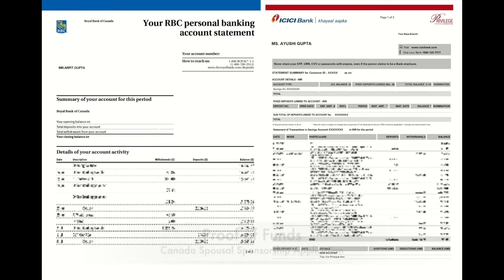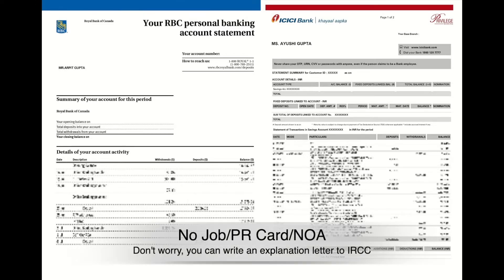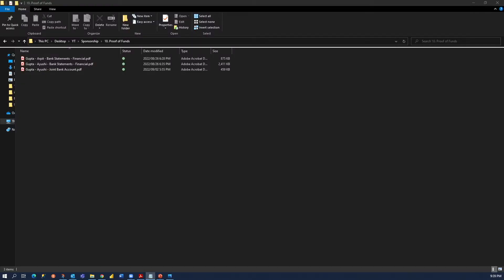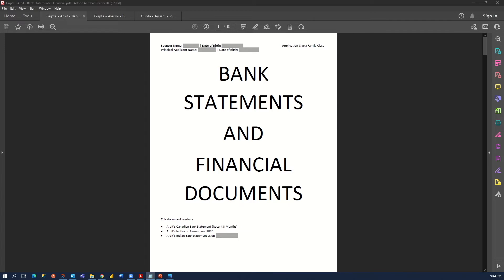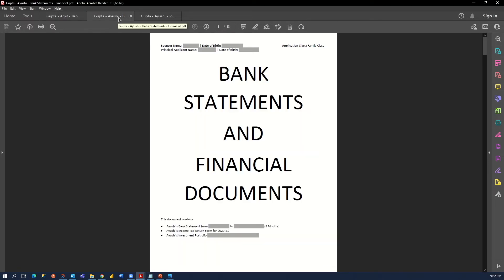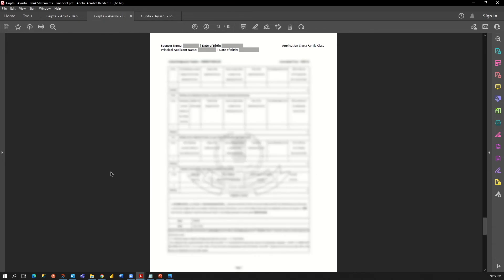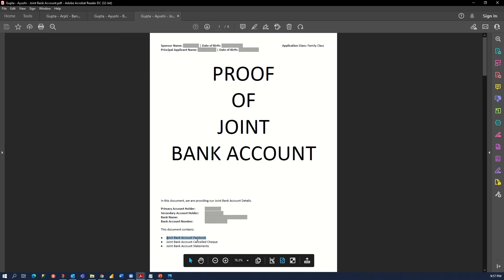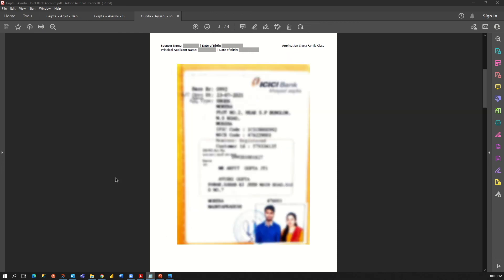Proof of Funds - Minimum Requirements - Canada PR - Spousal Sponsorship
In this video, we will share the 'Proof of Fund' files we submitted during the Spousal Sponsorship Application.